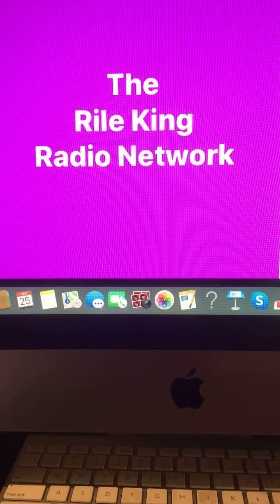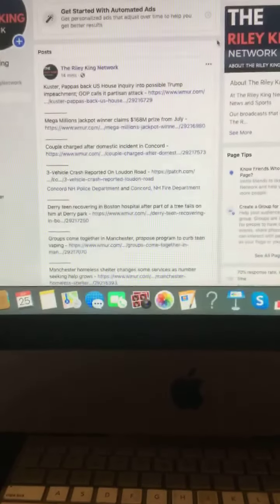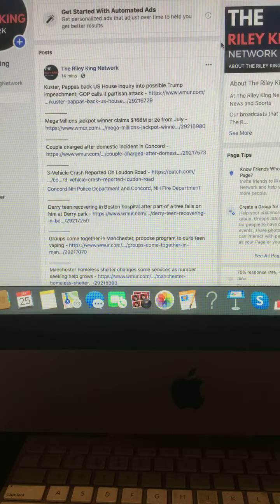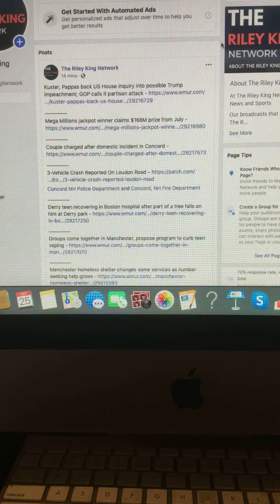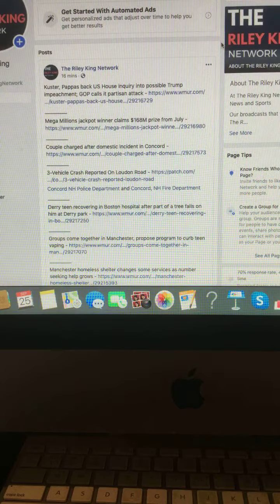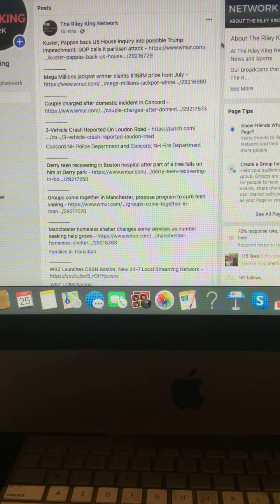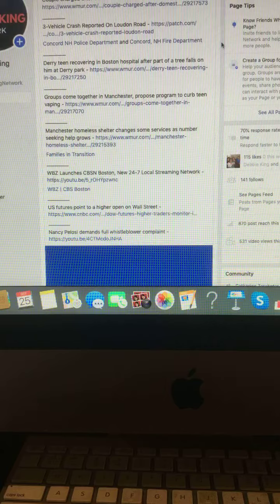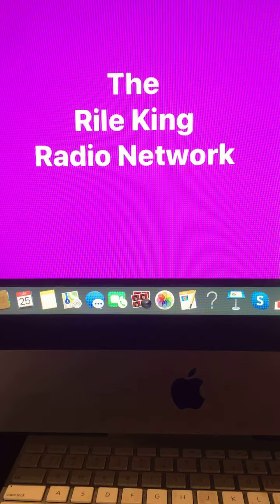Morning News Update